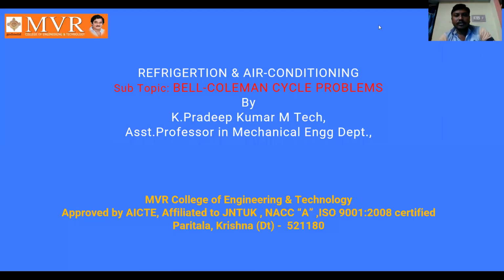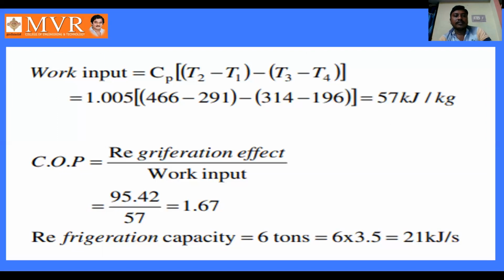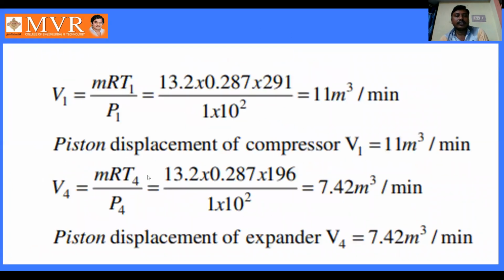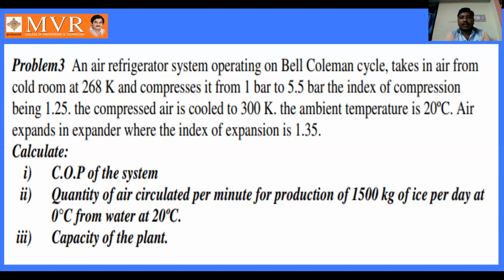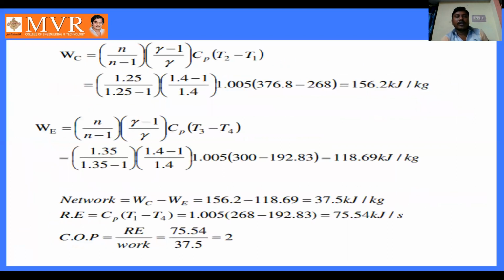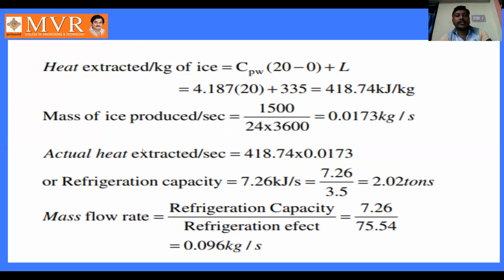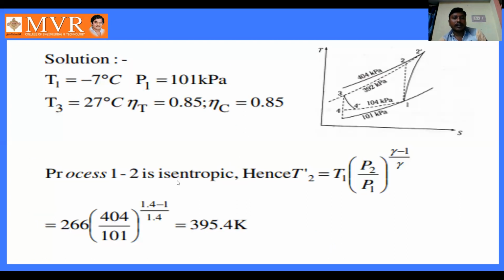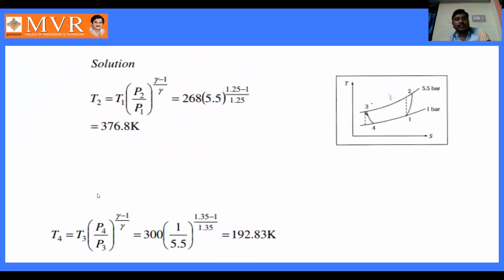R&AC CLASS 2 5 5 2021 BELL COLEMAN CYCLE PROBLEMS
BELL COLEMAN CYCLE PROBLEMS